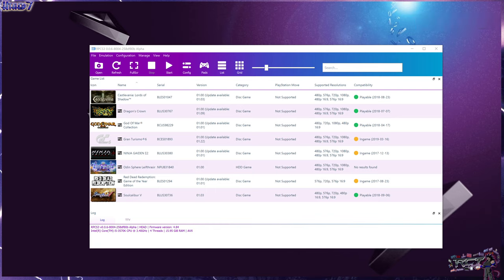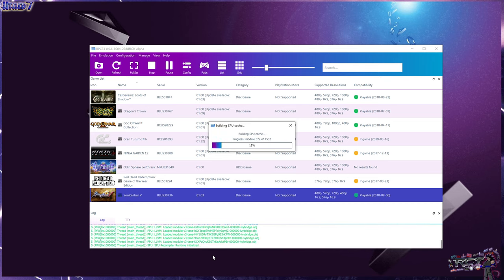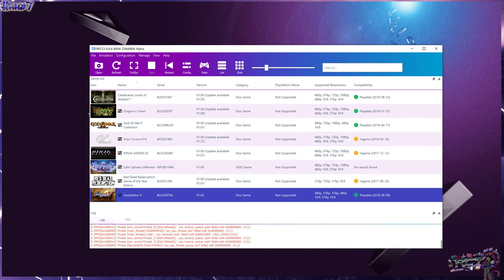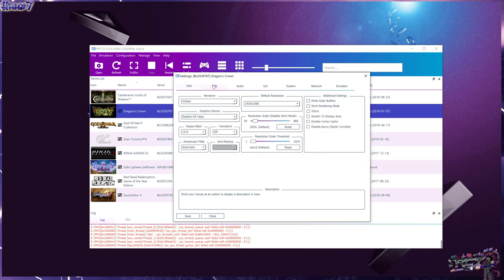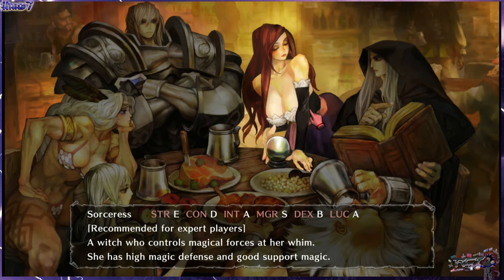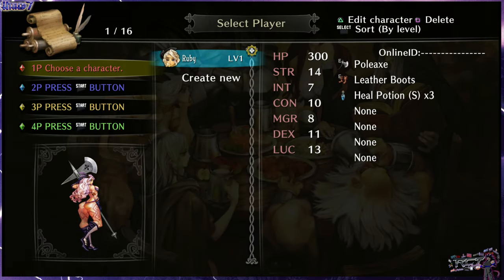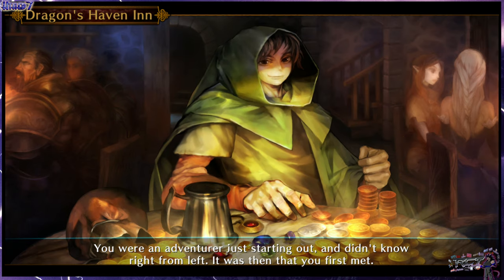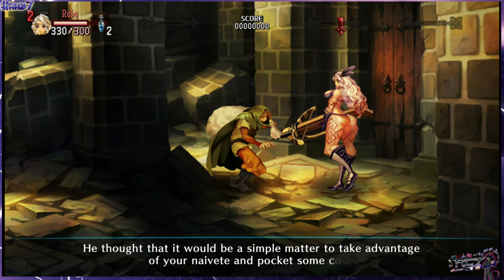RCT Gaming: Emulation 2019 What's good today-(Part 7)Rpcs3 *PS3*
Hows it going guys (and gals) here's Htaed7 with the next round of recommended emulators for you to enjoy the best of gaming's "classics' with.
And this time we feature: Rpcs3 as the "DeFacto" if not (the only) option for PS3 emulation.
This one has been picking up speed steadily as the plugins or layers mature with tweaking and trial and error.
Already at this point it has all the settings and options you would expect from a grade A emulator, now it's a matter of time before they add their "buff and shine" in the form of full compatibility (that takes a lot of time) and graphical options.
My setup:
Motherboard-Z87-G45 GAMING
Cooler Master 1000w silent pro (80plus gold) Power supply

*Note 1: Very important- RCT Gaming does NOT condone/support piracy
Emulation does NOT equal piracy, there are many ways to RIP your OWN games (up to you to search how) to be able to legally have fun with these amazing emulators. Please do not use emulation as an excuse to do so.

RCT Gaming intros:
intro 1:Whole Again
intro 2:Devil inside
(Sometimes for background tunes: Forgotten, Molecular level)

THANKS!!